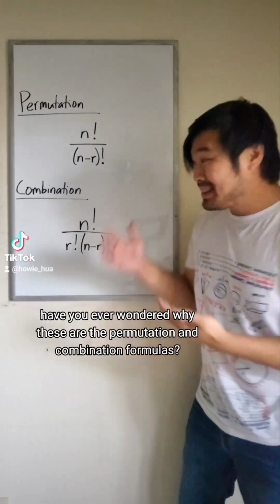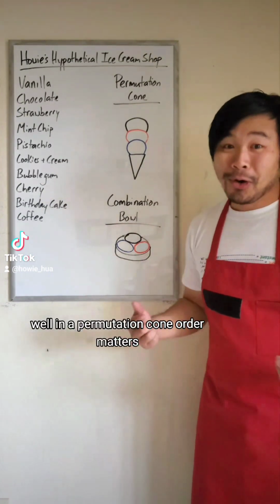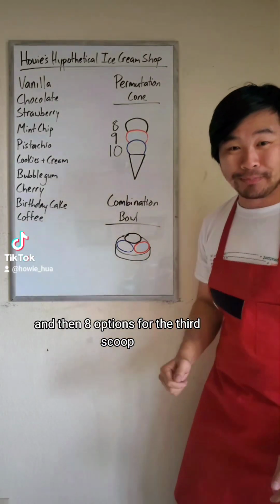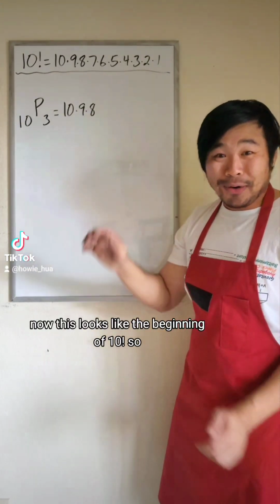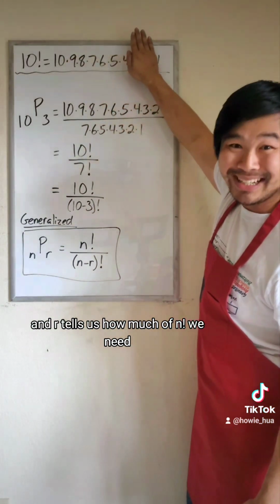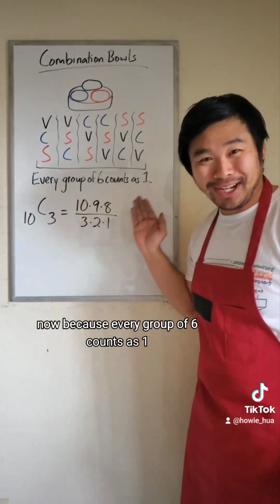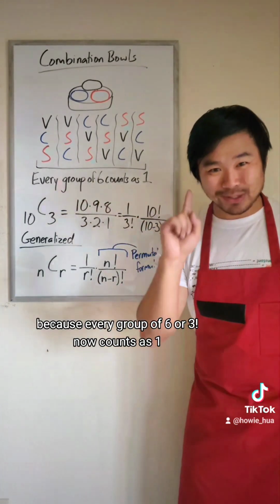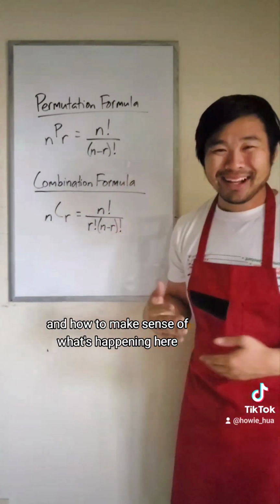Understanding the permutation and combination formulas